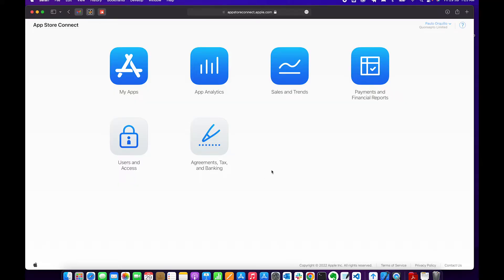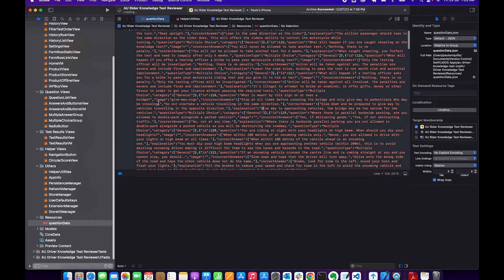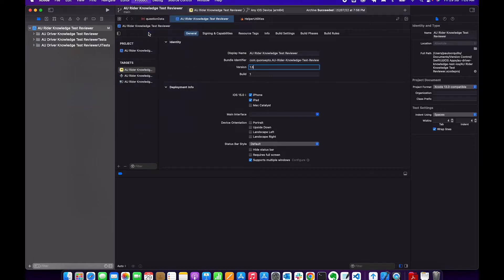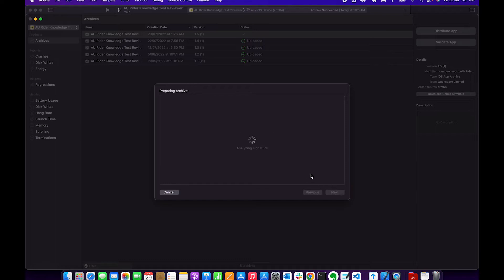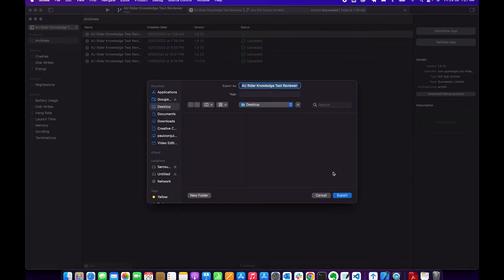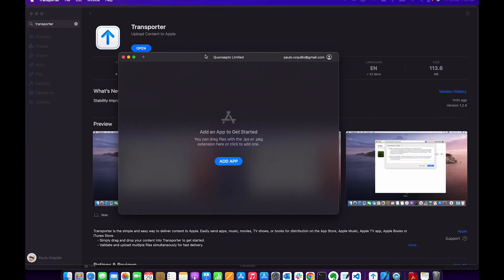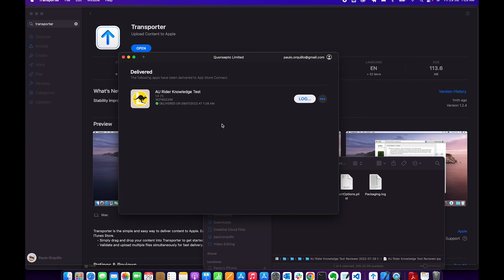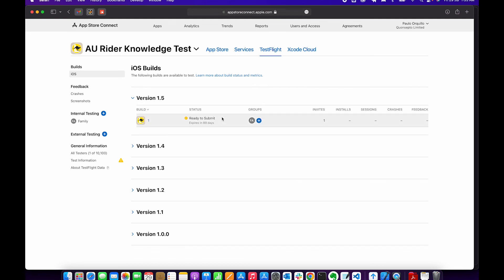How to Use Transporter to Submit Apps to Apple for Distribution and TestFlight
Quick and easy tutorial on how to upload your app for distribution or testflight using Transporter.

Here we will create an .ipa build but this would be using Xcode. We will then use Transporter to upload for distribution and TestFlight.